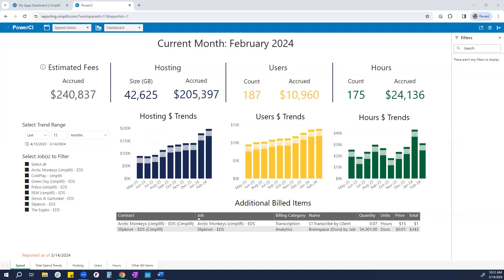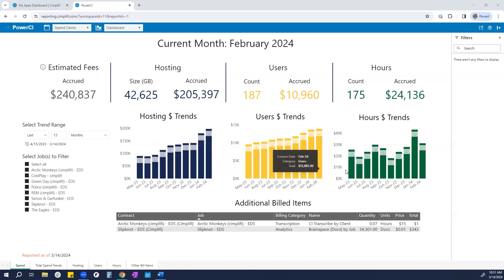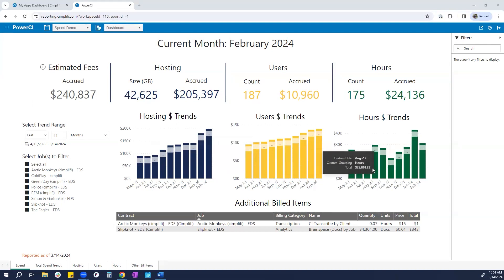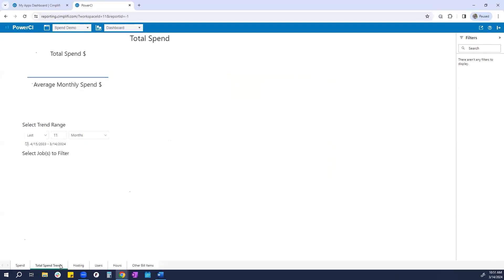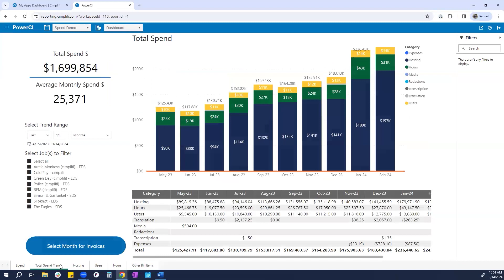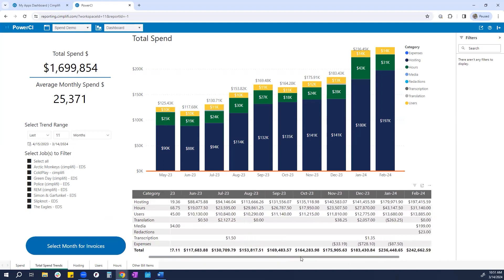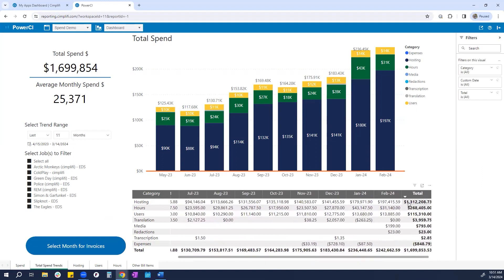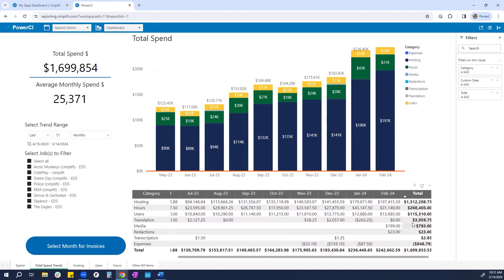CI Spend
Alison Ciaramitaro talks about tracking trends & predicting spend with the Spend dashboard in PowerCI. Through the Spend dashboard, PowerCI increases the visibility and insight clients have into historical and upcoming billing across all Cimplifi products and applications.